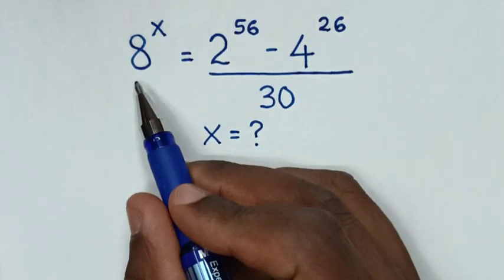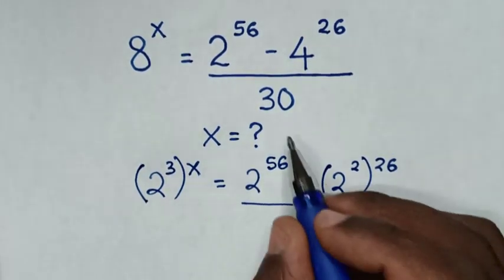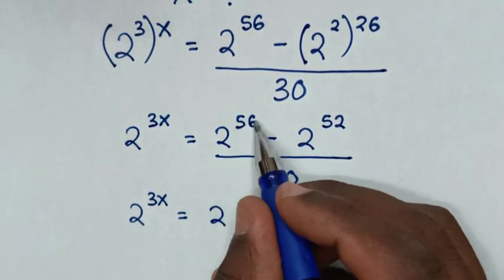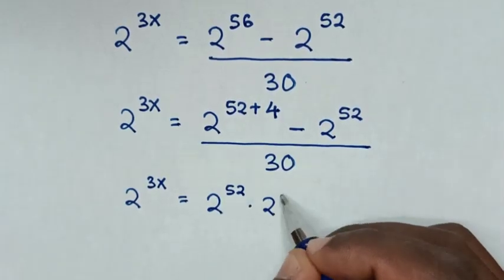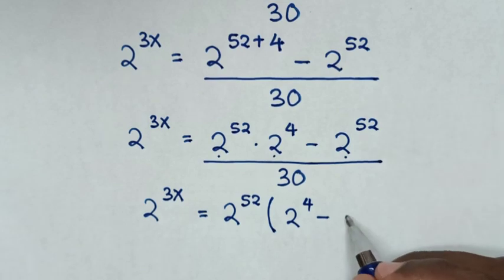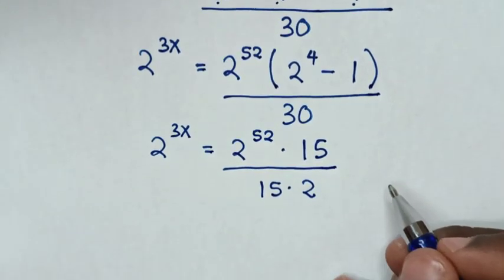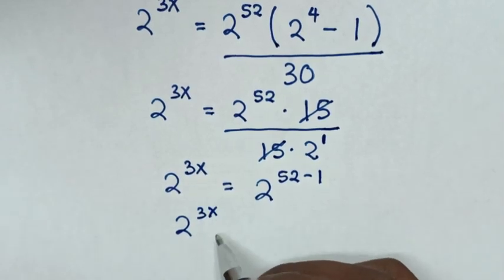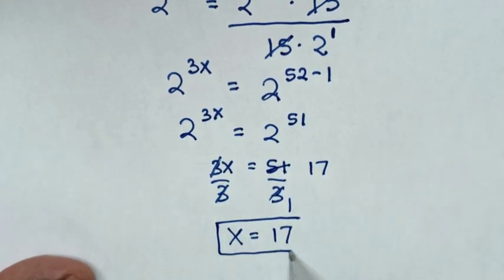A Nice Exponents Problem • X=?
How to solve this exponents problem to find the value of X